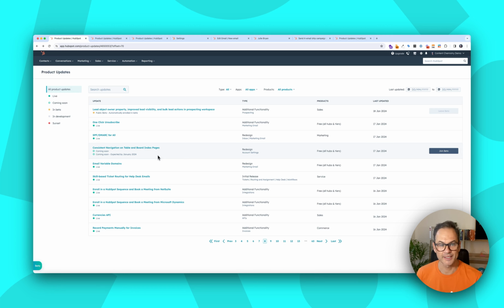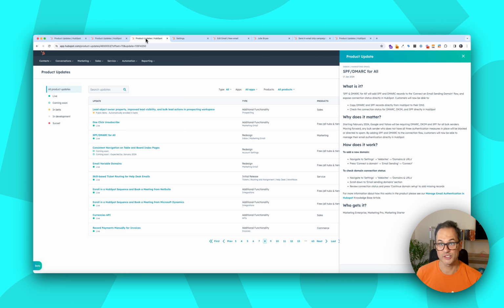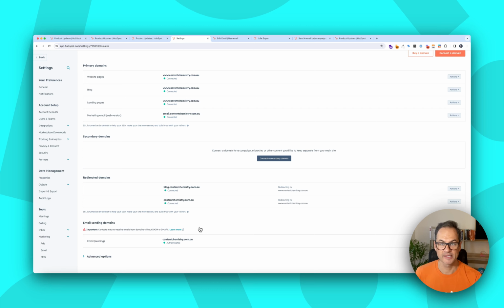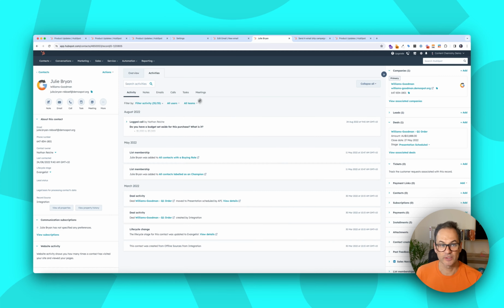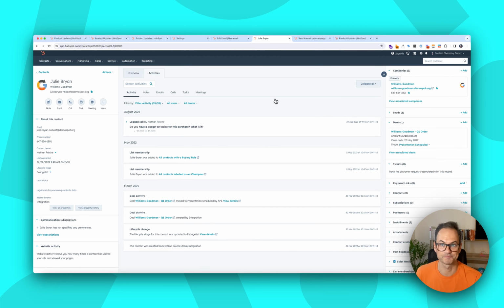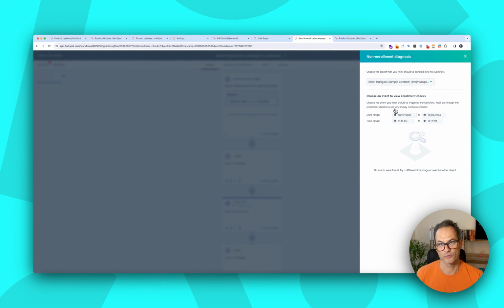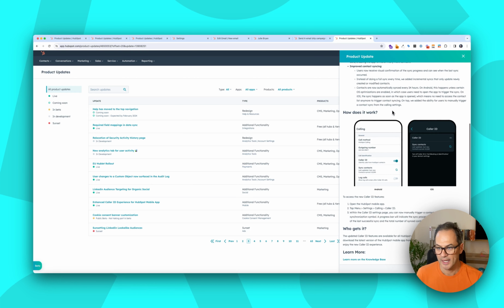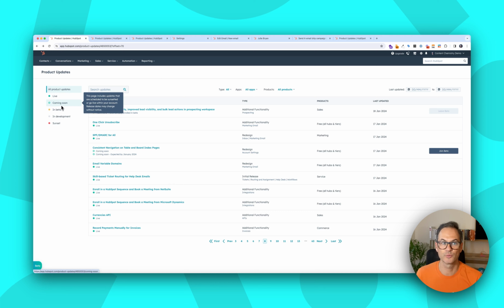HubSpot Product Updates January 2024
Check out the latest HubSpot product updates for January 2024!